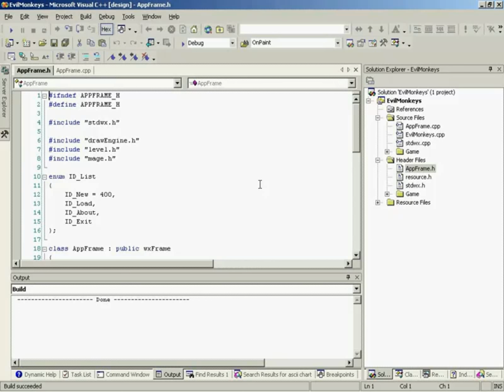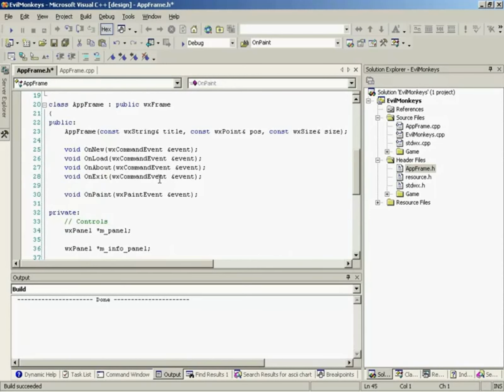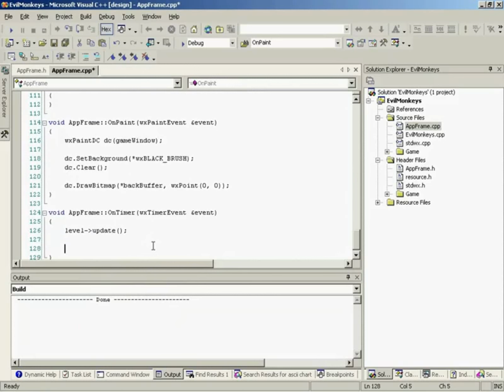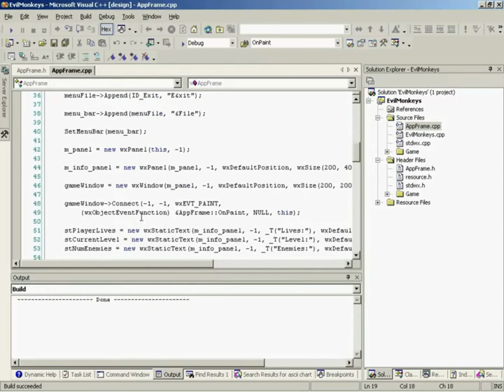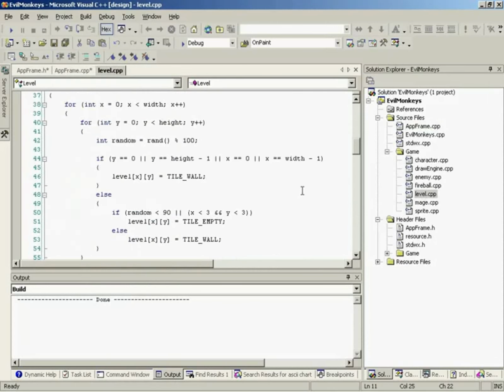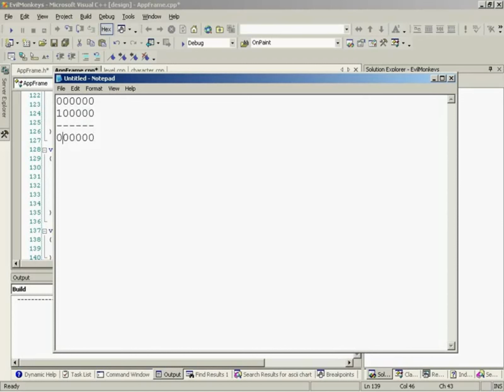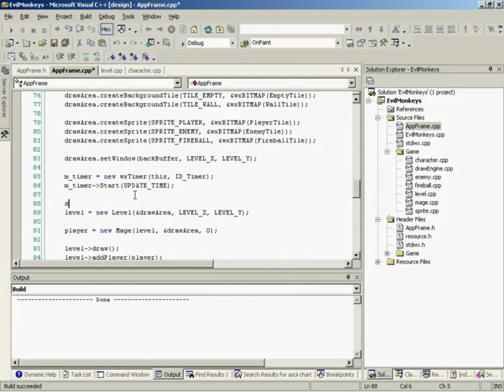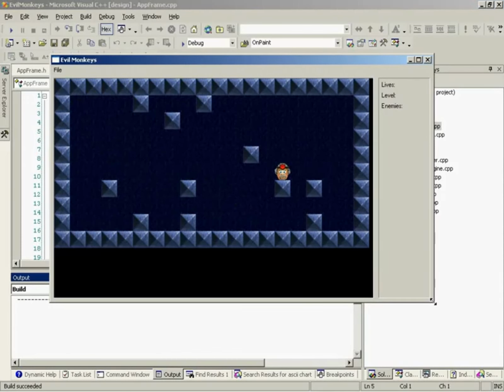3DBuzz C++ Course: Level 5 Lesson 4 - timer and user input